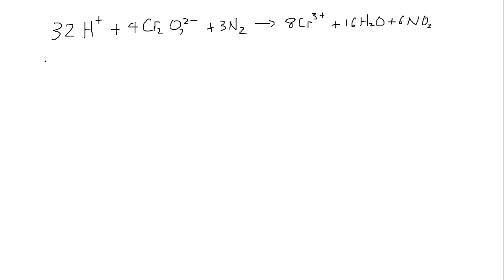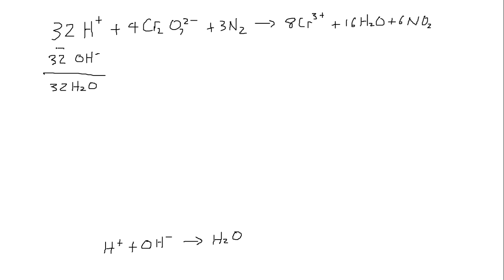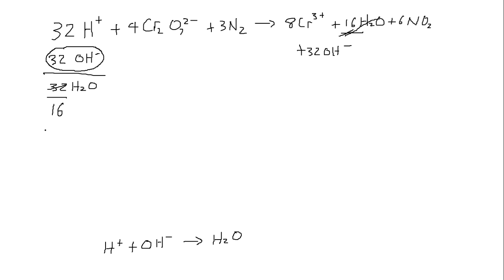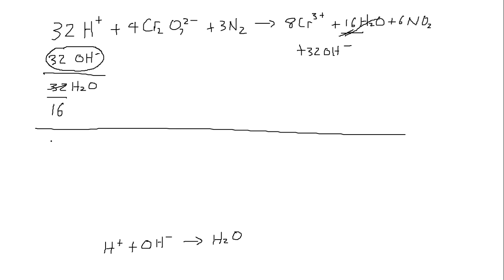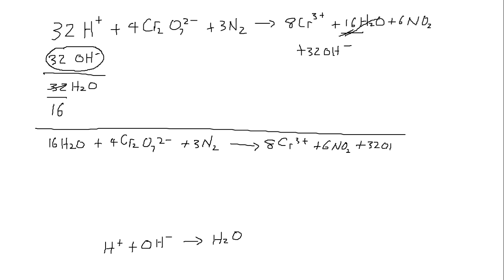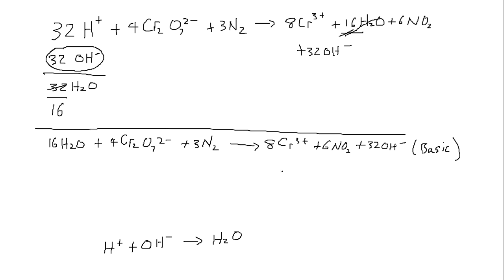Balancing Redox Reactions (Basic medium)